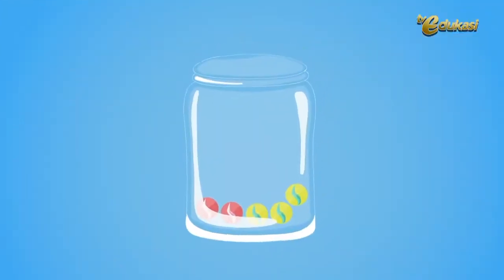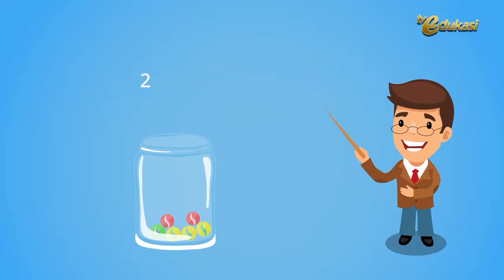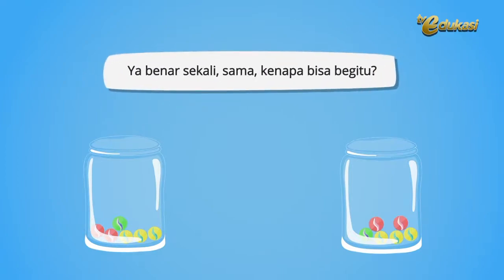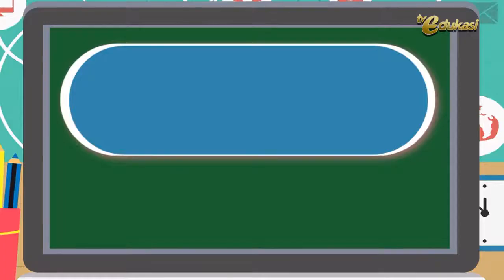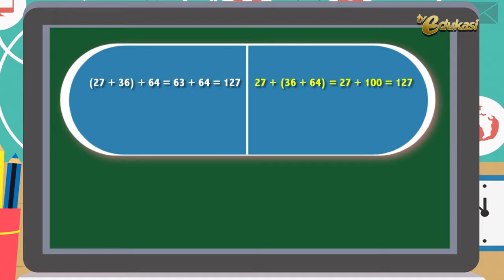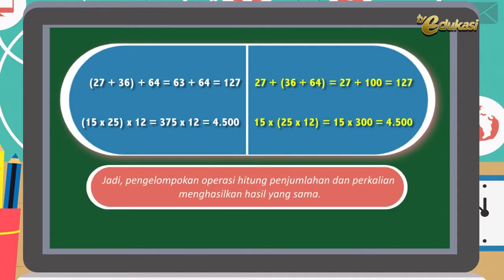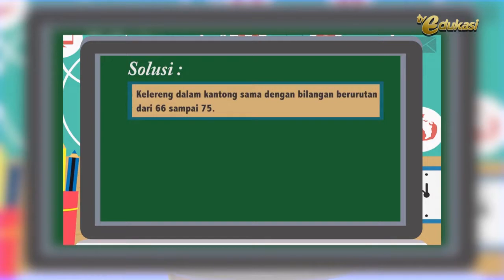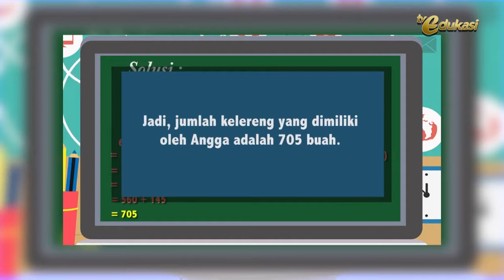Sifat Asosiatif Operasi Hitung I Sifat Operasi Hitung I Gemar Matematika I Matematika SD I Seg.2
Sumber video TV Edukasi

Terus ikuti informasi lainnya di